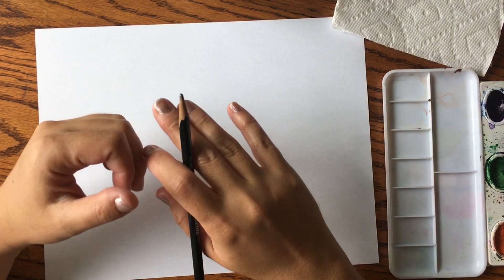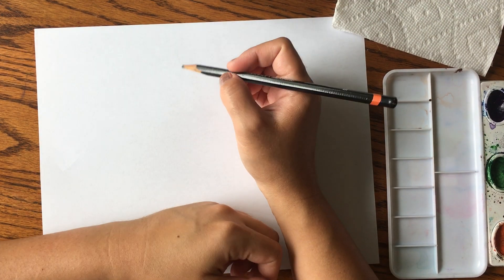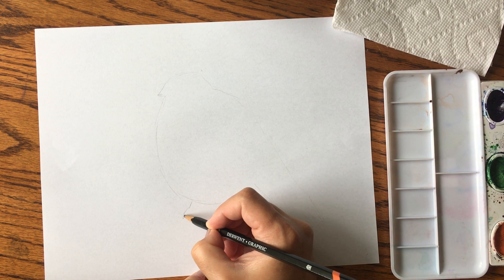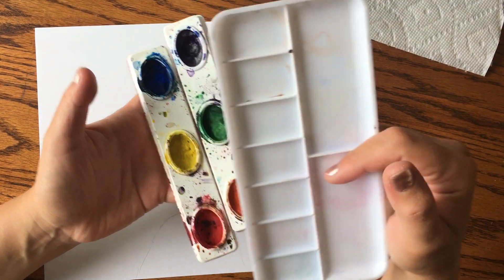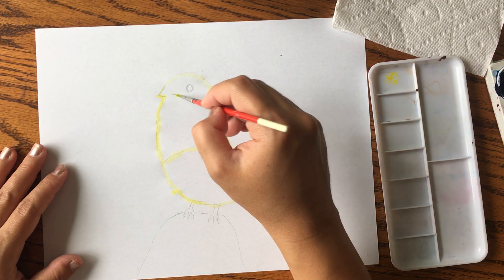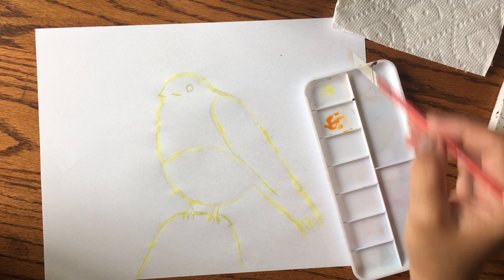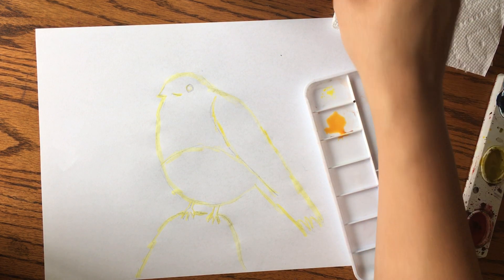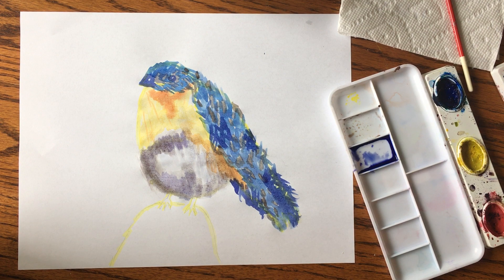Watercolor Bird Painting Part 1